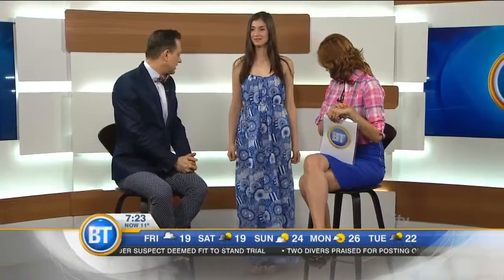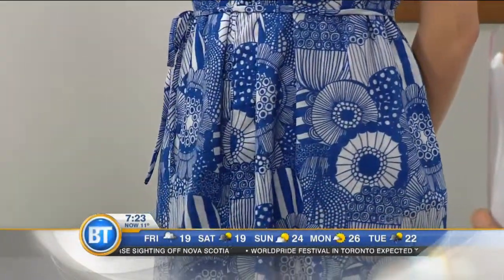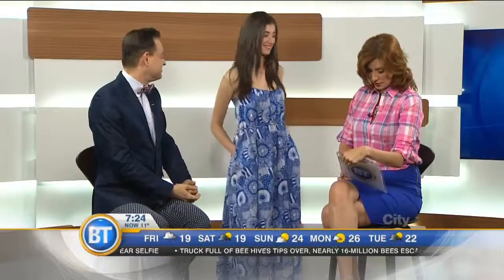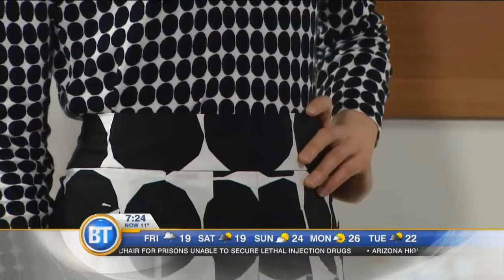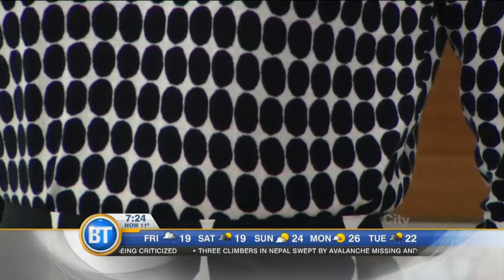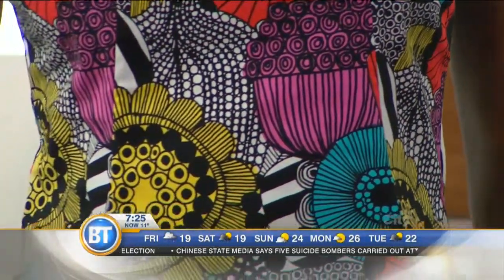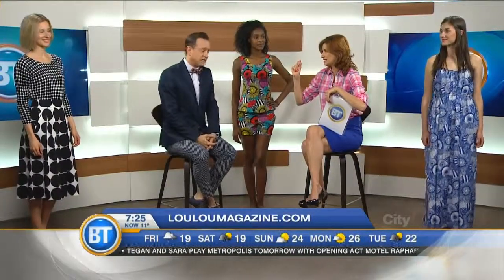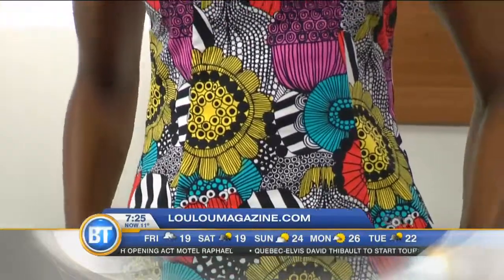BTMTL: Finnish Fashion Label Marimekko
Claude Laframboise from LouLou show Joanne a preview of the new line by Finnish label Marimekko, which is now available at Banana Republic.